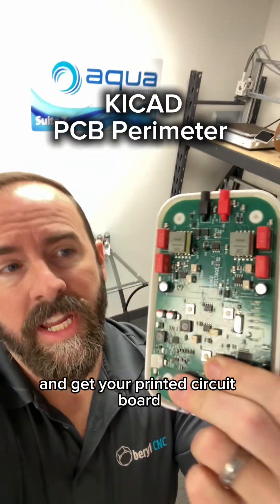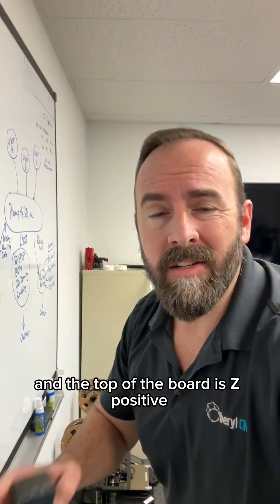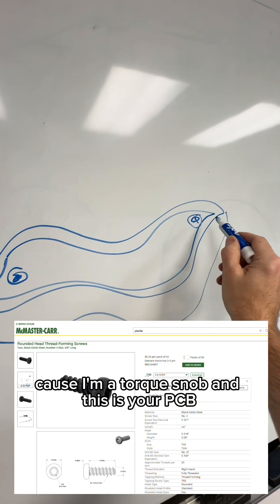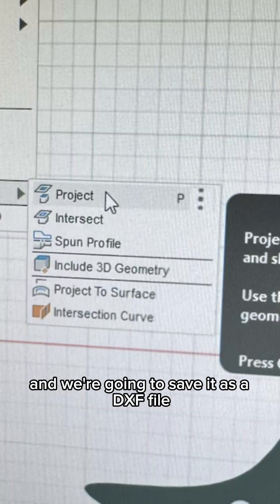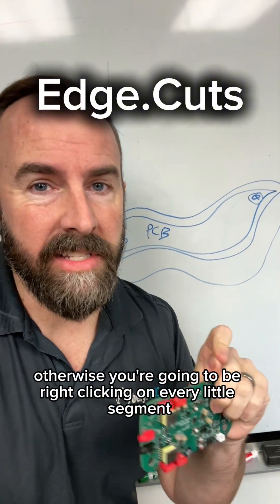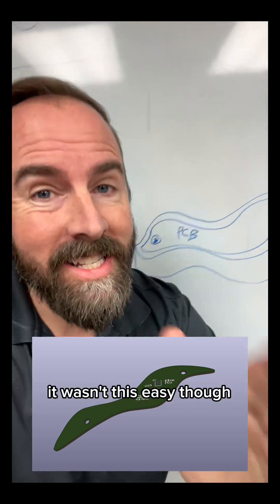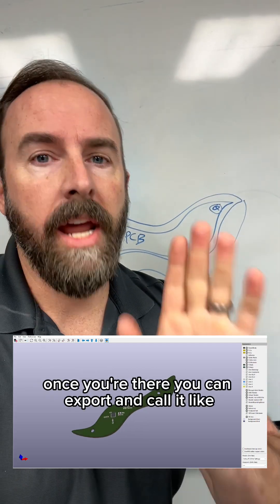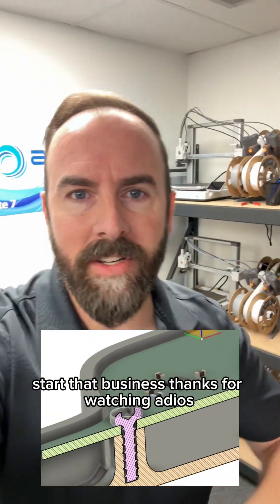How to Import a PCB Shape into KiCAD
Wanna make wacky circuit board shapes? Here’s how to import a PCB shape into KiCAD from Autodesk Fusion. Pay attention, there is something critical info here - avoid splines, use polylines.